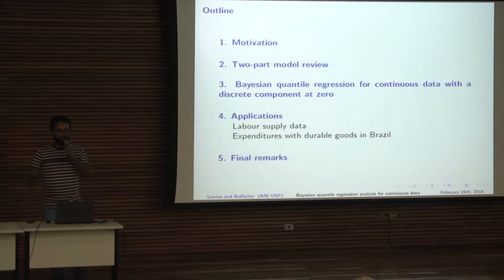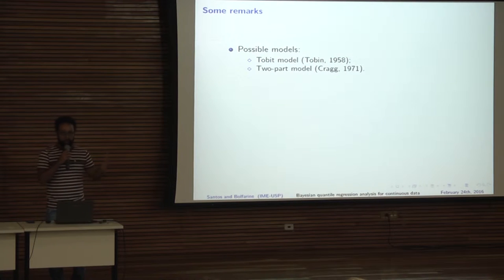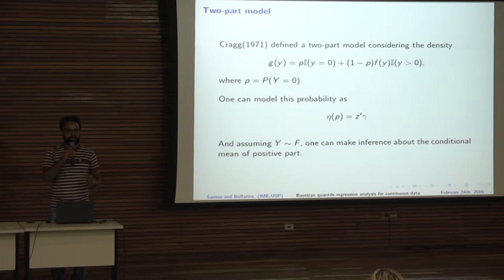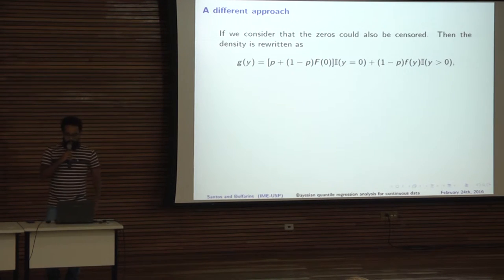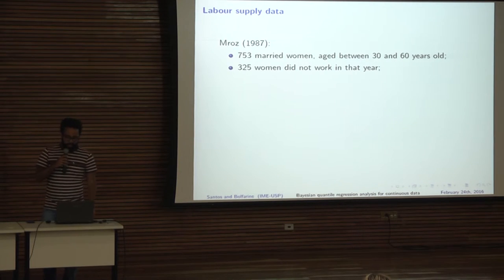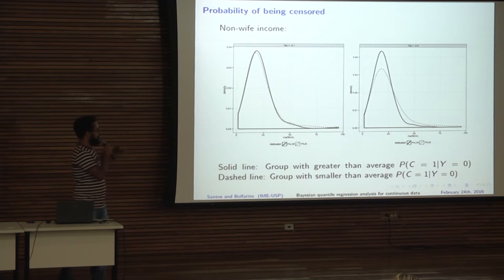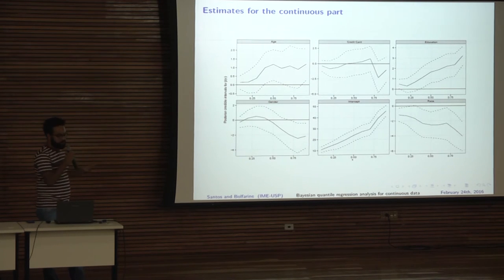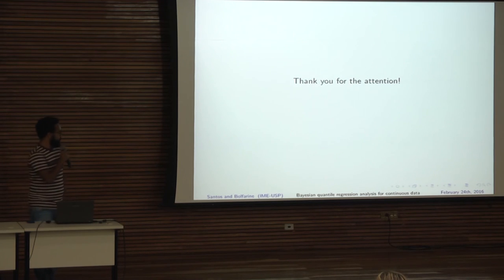EBEB 2016 - Bruno Santos